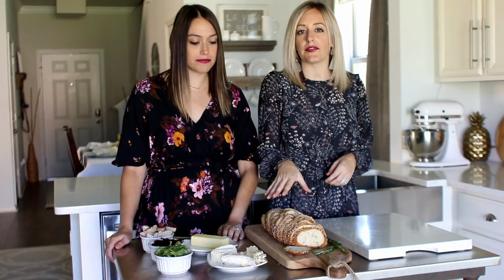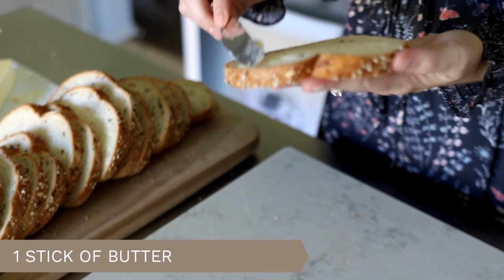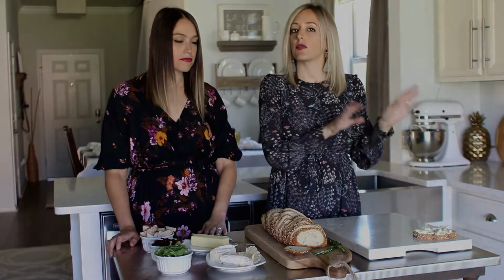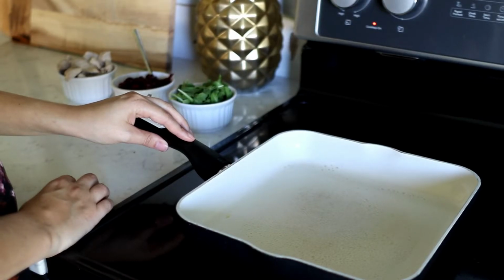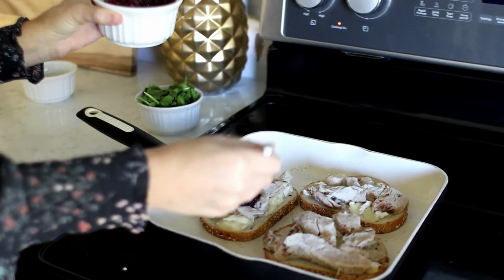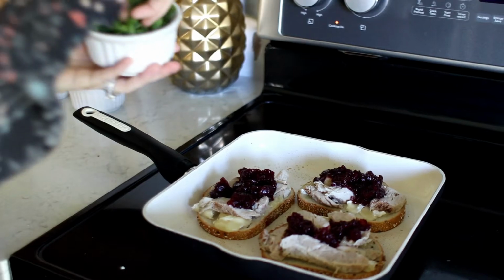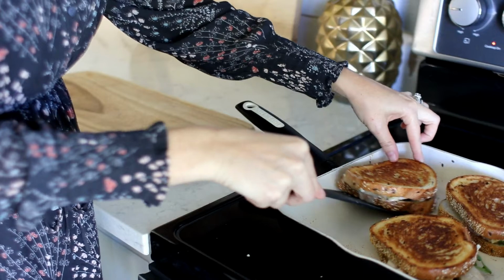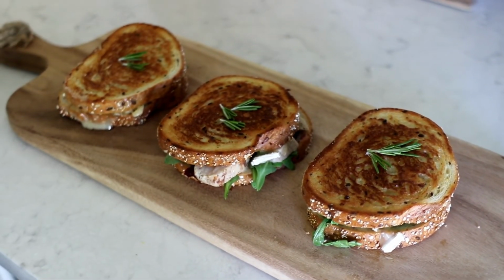Grilled Turkey Sandwiches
The easiest Grilled Turkey Sandwiches! Use your Thanksgiving leftovers to create this amazing recipe!